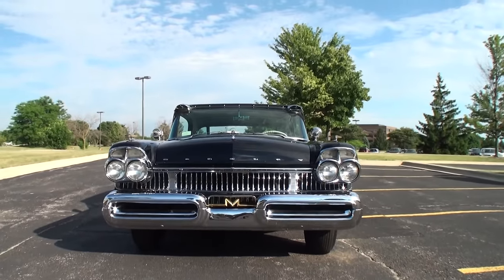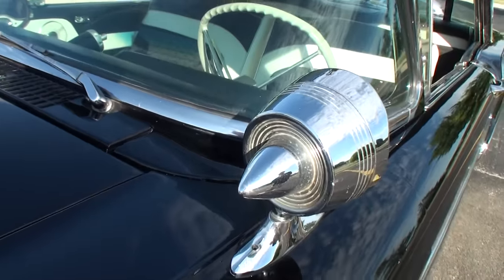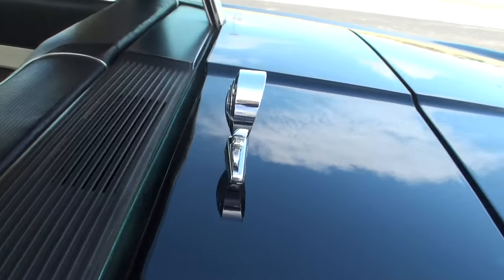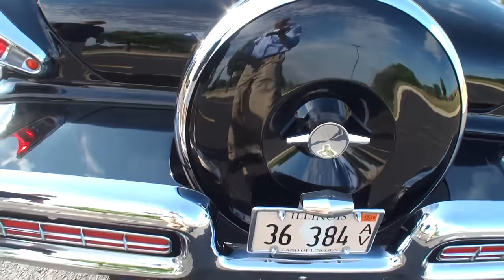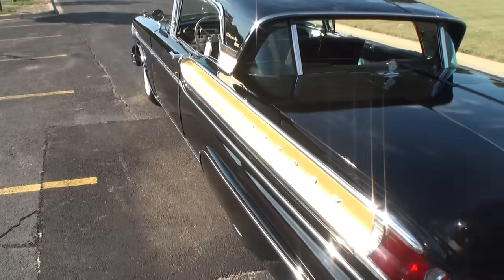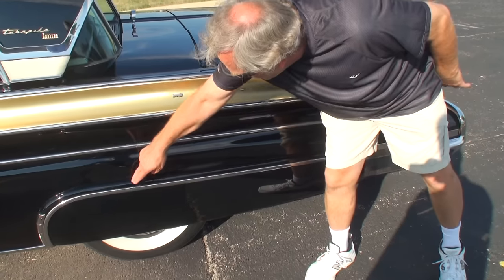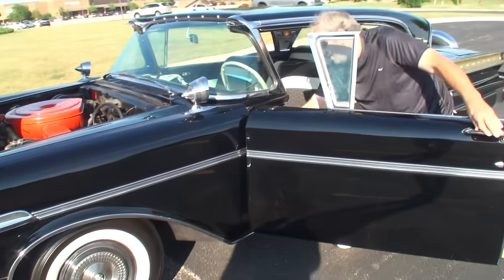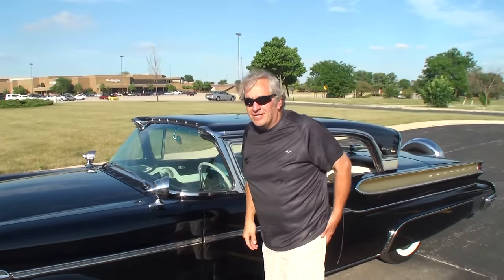1957 Mercury Turnpike Cruiser Hardtop in Black & Engine Start Up on My Car Story with Lou Costabile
On "My Car Story" we're at The Daily Herald Cruise Night at Stratford Square Mall in Bloomingdale IL on 7-20-16.

We're looking at a 1957 Mercury Turnpike Cruiser Hardtop in black paint with gold anodized trim strips in the car's rear fins.

The car's Owner is Bill Konieczny.  Bill’s had the car since 1988.  He was looking for a unique car and reading a paper for selling cars he spotted this car and thought it was different.  The car has some amazing features like:
1) a "Breezeway" power rear window that could be lowered to improve ventilation.
2) "twin jet" air intakes at upper corners of car's windshield letting in outside air.
3) “seat-o-matic" automatically remembering and adjusting the seat.
4) an average speed "computer" that would tell your average speed at any point along a trip.